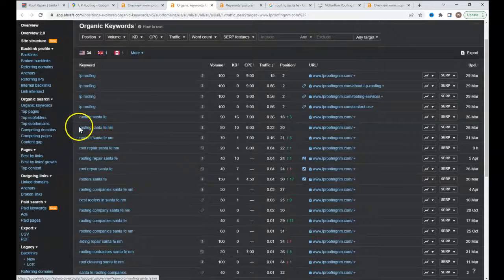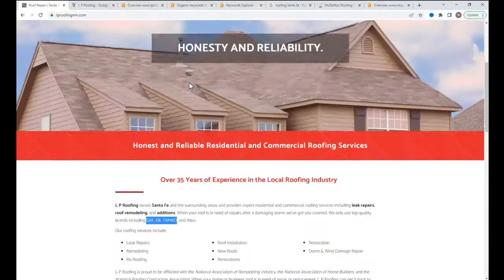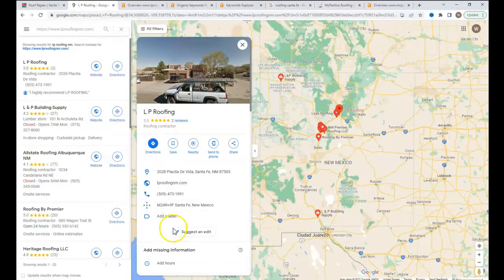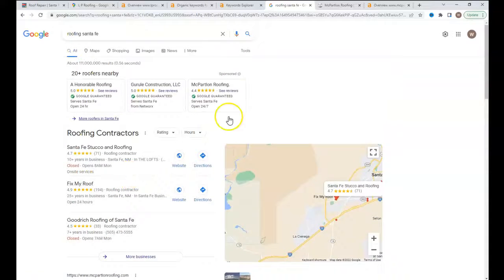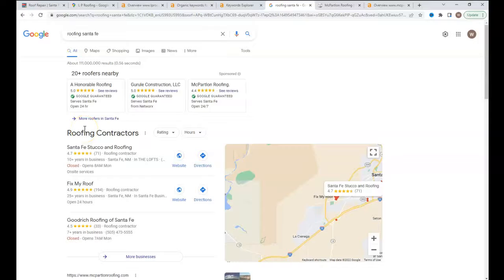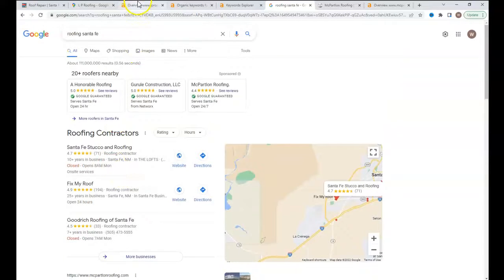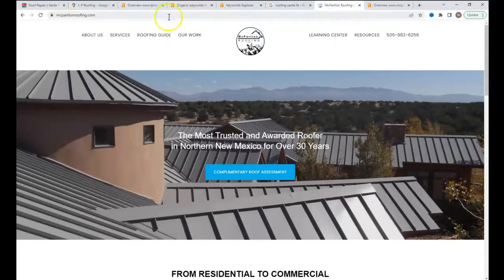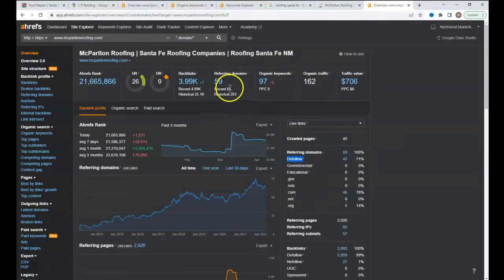LP Roofing Santa Fe NM - Roofing Santa Fe - Santa Fe Roofers - Roofers Santa Fe - Roofing Leads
Jon shows Virginia with LP Roofing Santa Fe NM that Roofing Santa Fe and various other keywords are relatively easy to rank for. Increasing authoritative content with targeted keywords, and increasing citations and quality backlinks will help boost their site up Google's rankings. Jon is an expert in digital marketing and his team of experienced designers and SEO specialists can help businesses improve their site traffic and increase their bottom line!